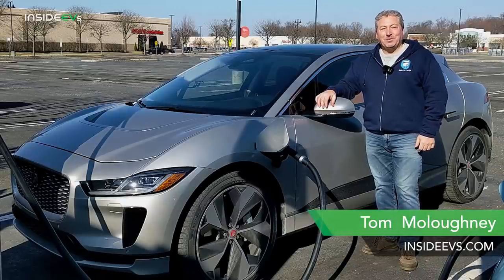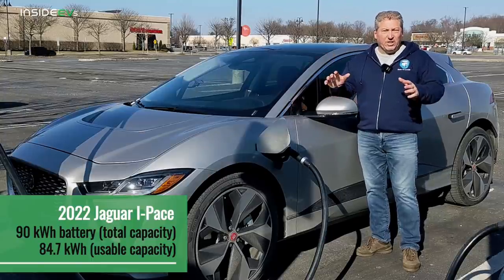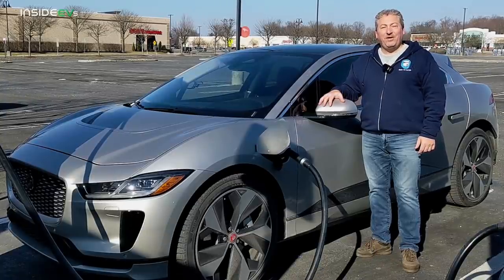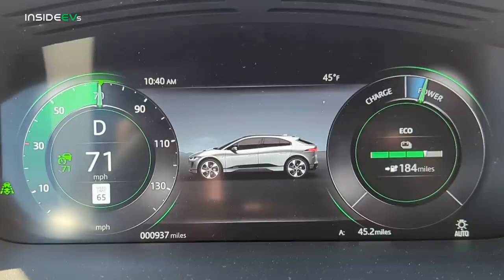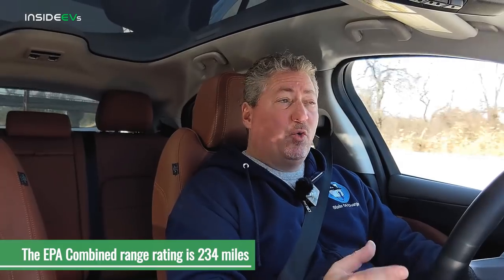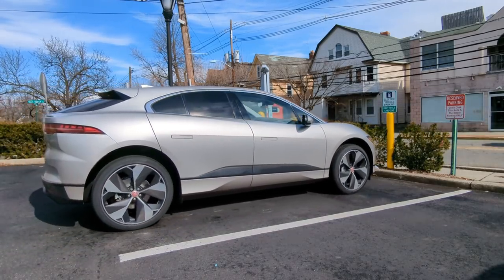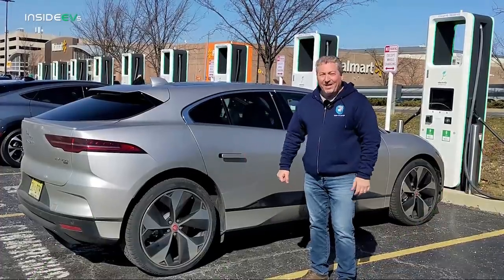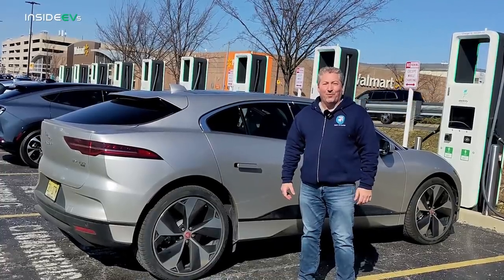2022 Jaguar I-Pace: InsideEVs 70 MPH Range Test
We fully charged a 2022 Jaguar I-Pace EV400 HSE before taking it out on the highway to perform the InsideEVs 70-mph highway range test and see just how far the luxurious electric Jaguar will go.

Jaguar made some improvements to the I-Pace for the 2022 model year, but the vehicle retains the same 90 kWh (total capacity) battery pack, of which 84.7 kWh is usable, as previous model years.

The 2022 I-Pace hasn't been officially range-certified by the EPA, so we're using the 2021 figure of 234 miles for comparison.

Chapters:
00:00 - 00:59 Introduction
00:59 - 05:47 Testing procedure
05:48 - 07:15 Drive to 75% SOC
07:15 - 09:41 Drive to 50% SOC
09:41 - 12:24 Drive to 25% SOC
12:24 - 14:14 Final results
14:14 - 14:57 The wrapup